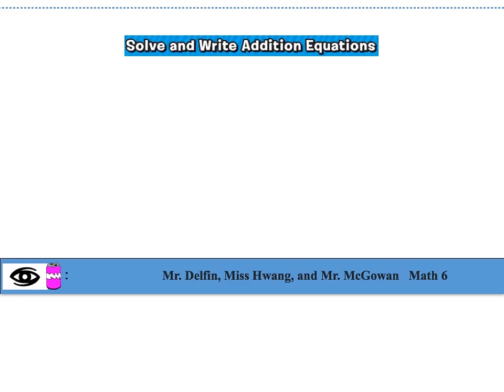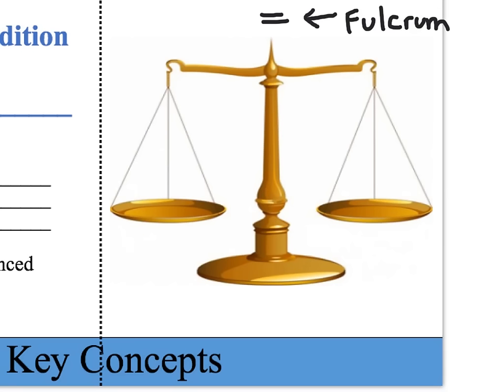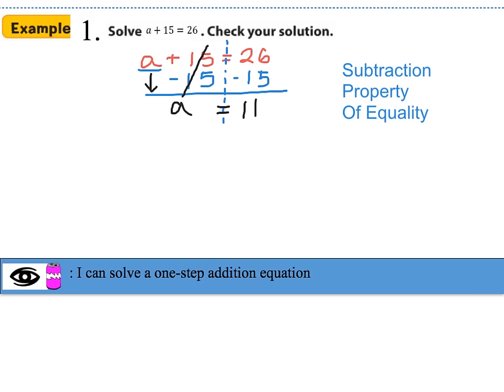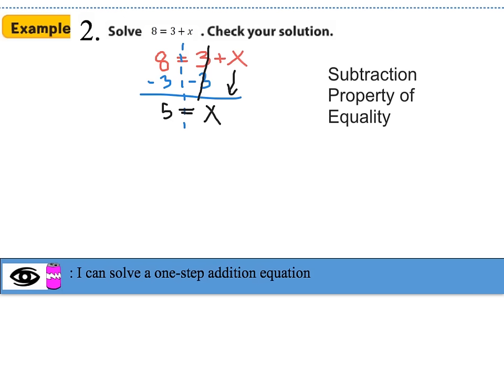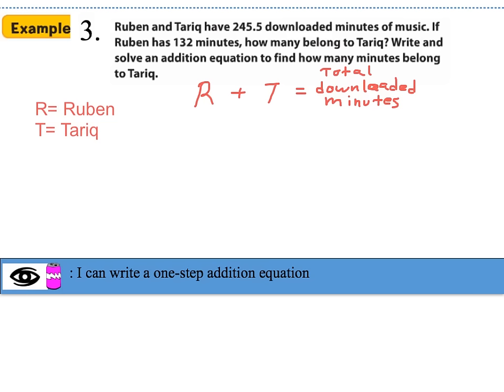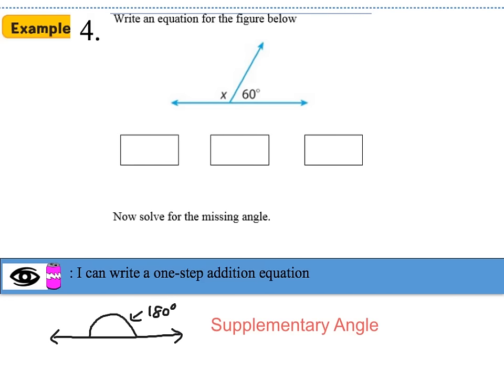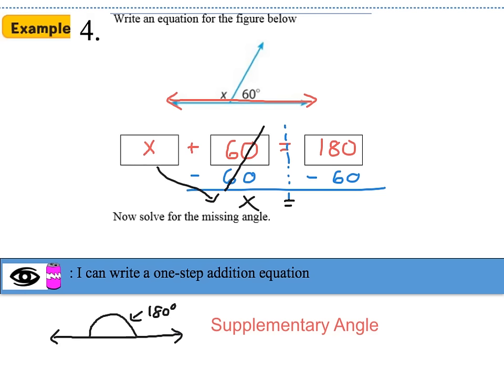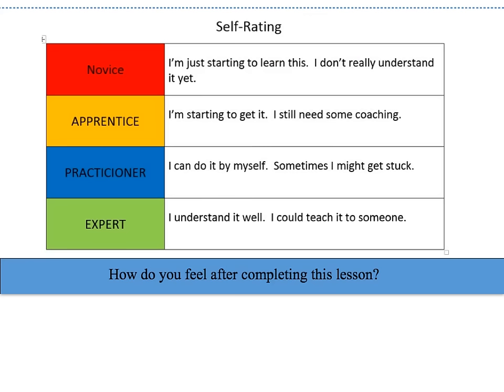Chapter 7 lesson 2